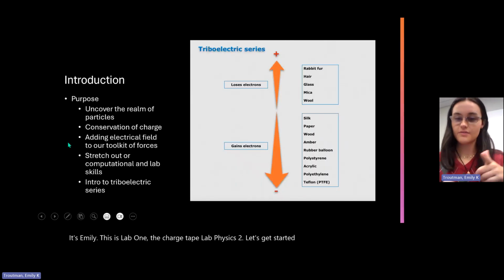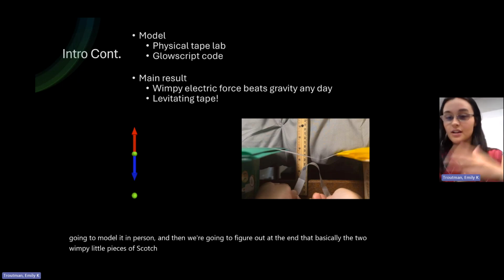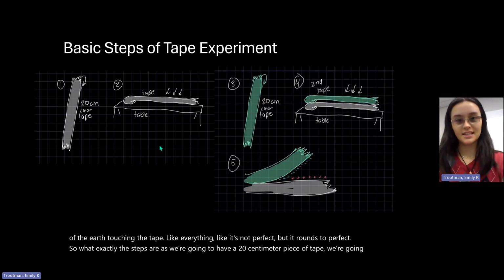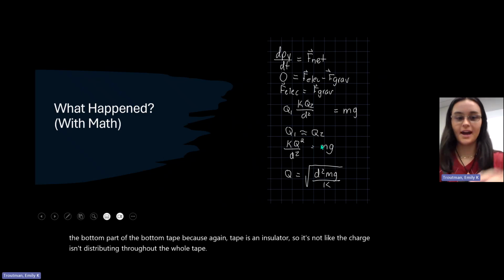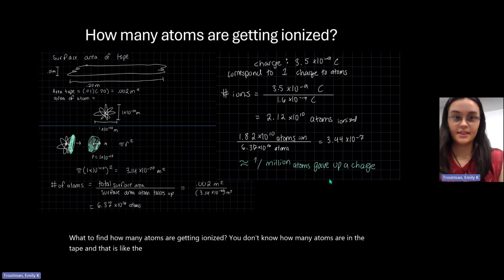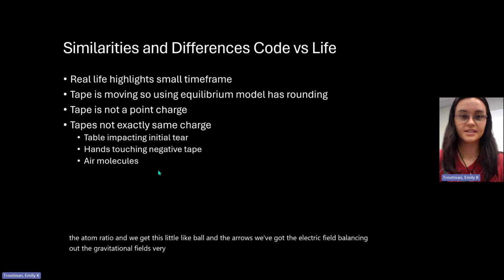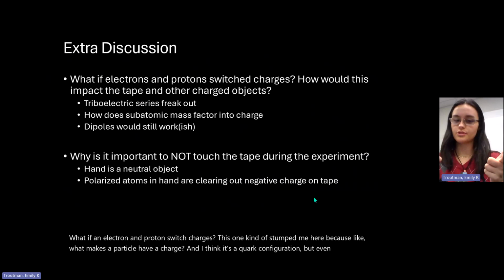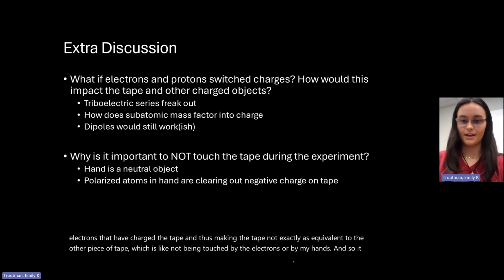Charged Tape Lab 1 Video